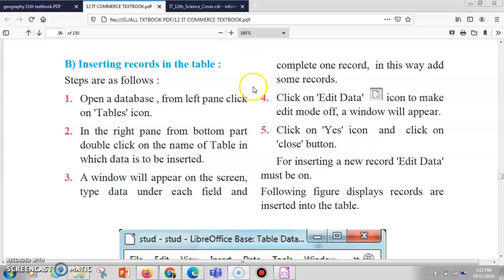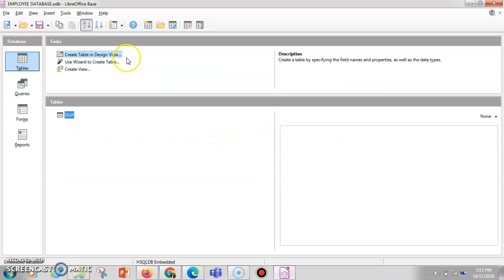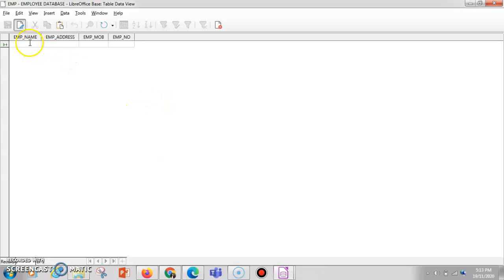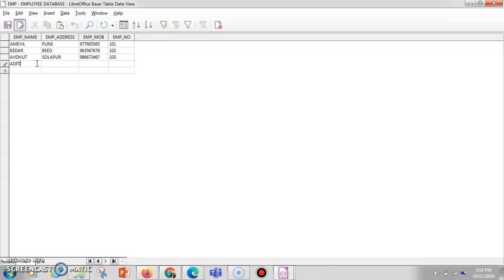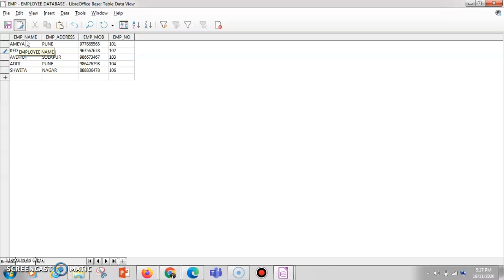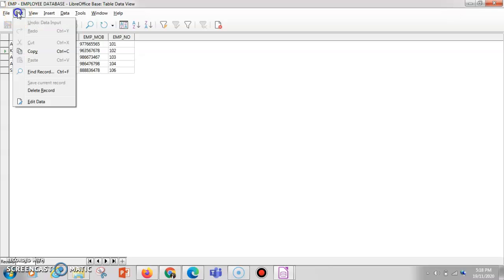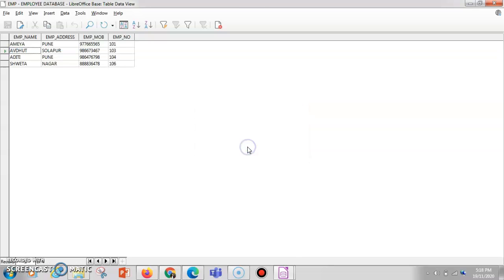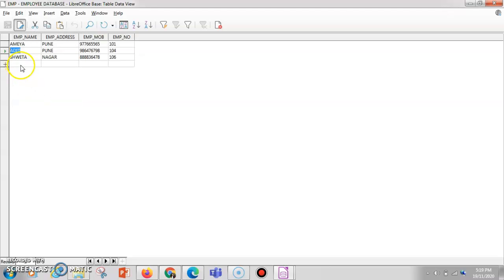12-COMMERCE HSC IT L-5 DATABASE CONCEPT-LIBREOFFICE BASE||HOW TO INSERT/DELETE/EDIT RECORD IN TABLE